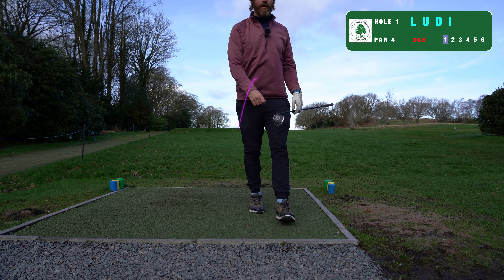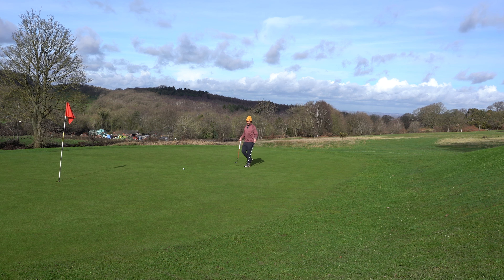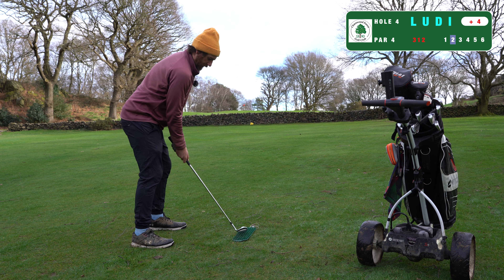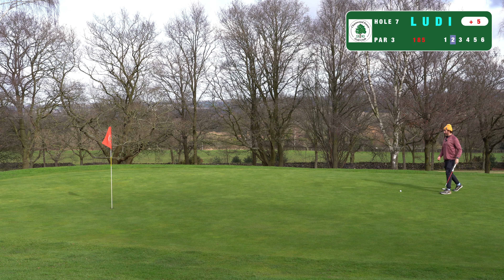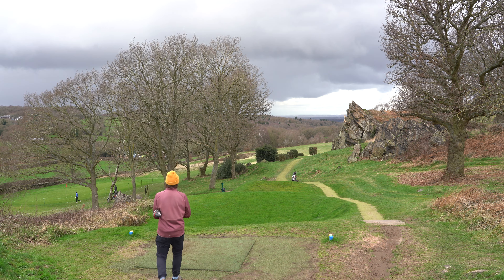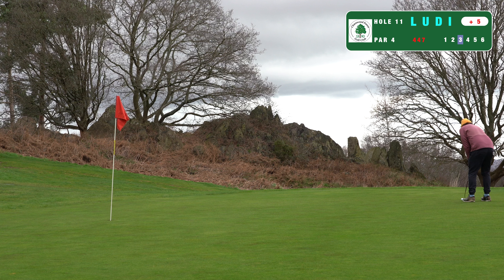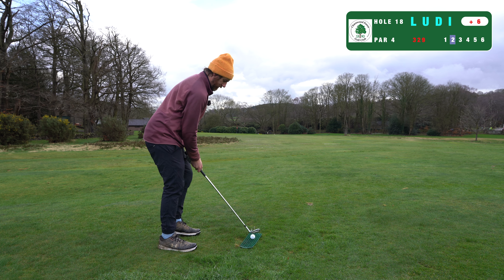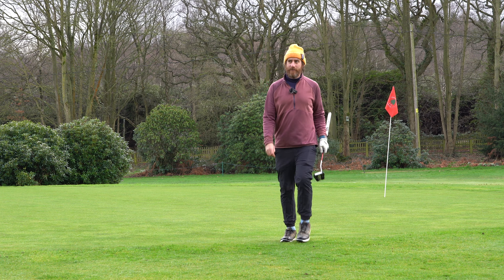Charnwood Forest. Beautiful course for under £30!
I am on a mission to find the best UK Golf courses for under £50 and this one comes in at a bargain £29.50!
In the heart of the Leicestershire countryside this 9 hole course is a hidden gem that is well worth the money to visit and play.